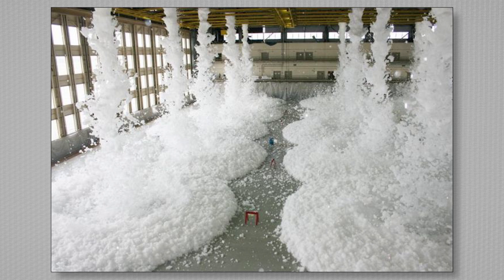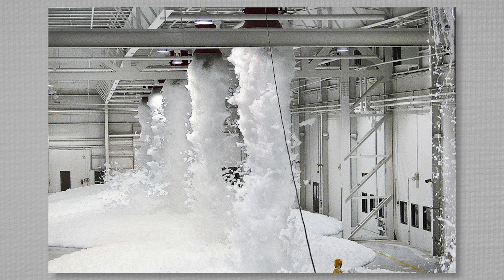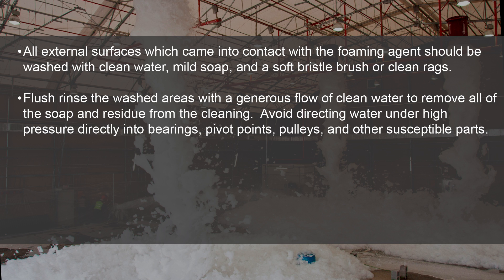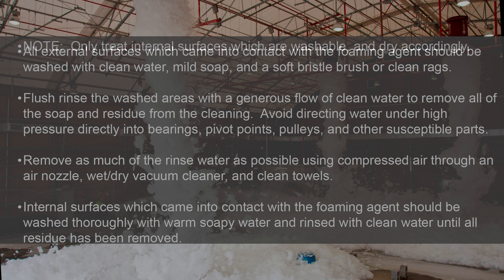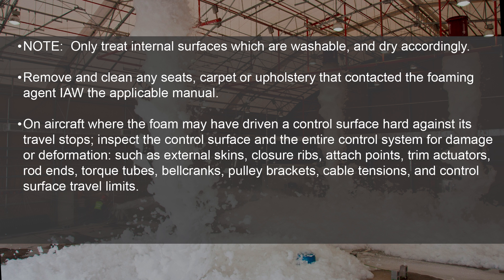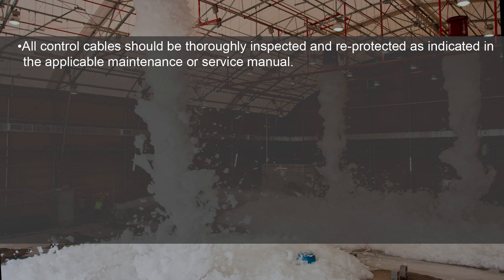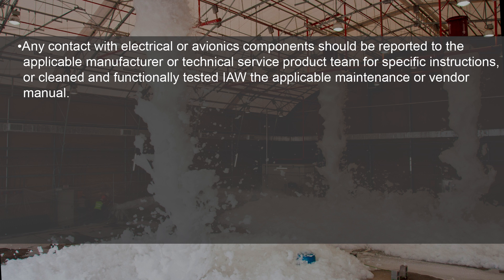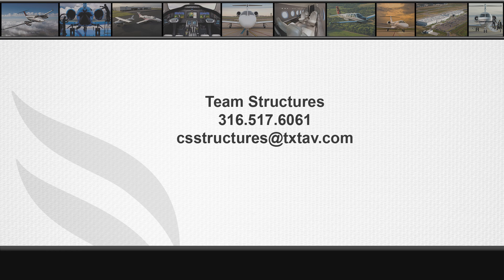Fire Retardant Foam Clean-up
This video will discuss the recommendations for cleaning and returning a Cessna aircraft back to service after it was exposed to hangar fire retardant foam.